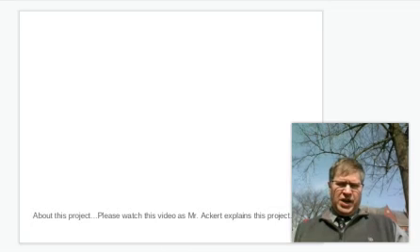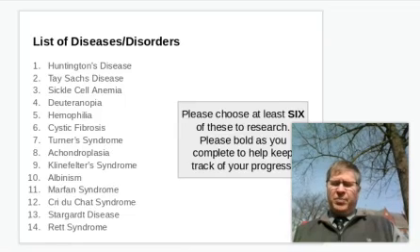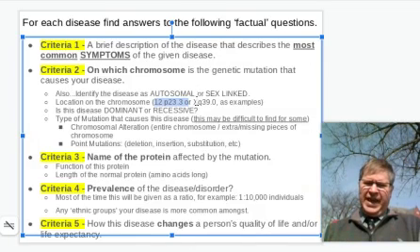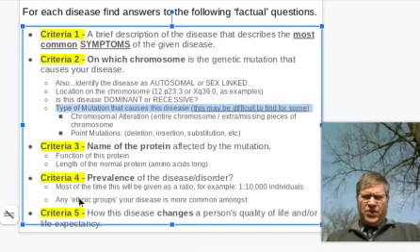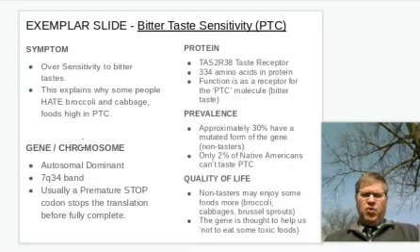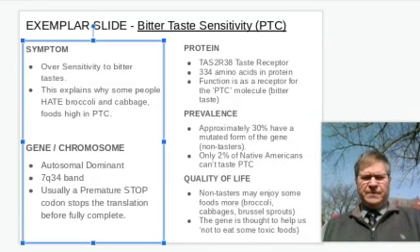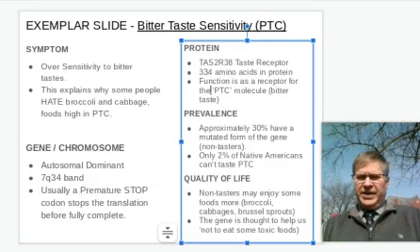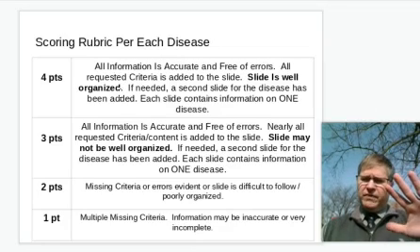Genetic Investigation II